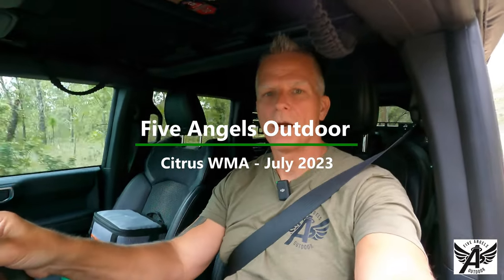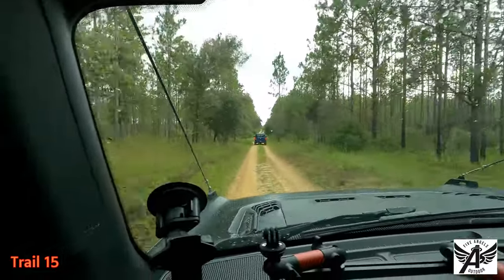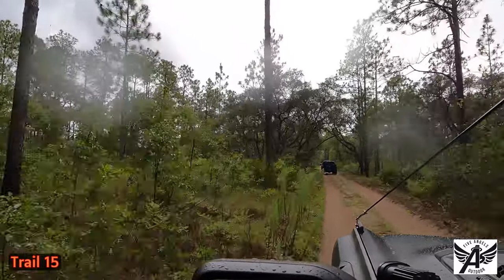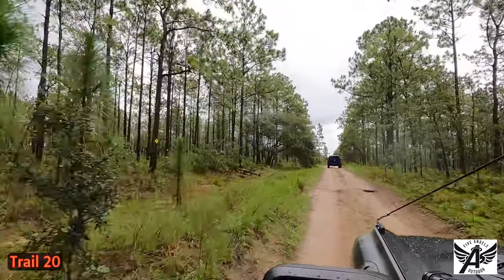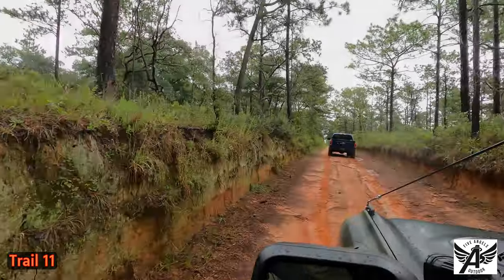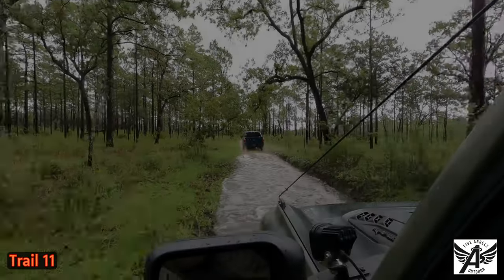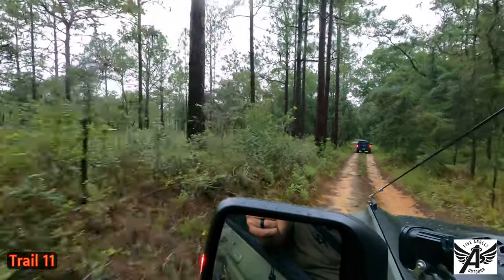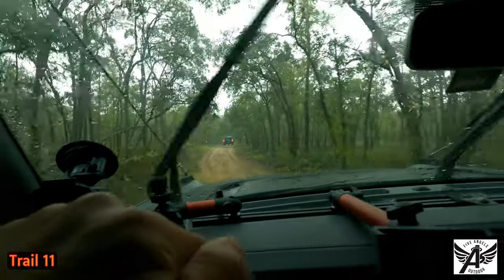Exploring Citrus WMA in the Ford Bronco Raptor | Epic Wet and Muddy Florida Off-Road Adventure!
Buckle up and join us on an exhilarating off-road expedition as we venture into the heart of Citrus Wildlife Management Area in Inverness, FL! In this video, we put the Ford Bronco Raptor to the test, taking it out on the rugged trails for the very first time, and boy, did it exceed all our expectations!

Teaming up with a fellow adrenaline junkie from the Buffalo Off-Road group, we set out on our off-road escapade, eager to explore the hidden gems of Citrus WMA. Despite the rainy day, we embrace the challenge, revving our engines to take on the muddy and waterlogged trails head-on.

As we traverse the wilderness, our cameras capture every twist, turn, and adrenaline-pumping moment, showcasing the raw power and capability of the Ford Bronco Raptor as it conquers challenging terrain with ease. The landscape is a breathtaking mix of lush forests, enchanting wetlands, and thrilling water holes, offering us the perfect playground for an off-road adventure like no other.

Joining forces with other off-road enthusiasts at Trail 14, our convoy grows, and the excitement reaches new heights. Together, we navigate through or around the water holes, skillfully maneuvering our rigs and creating a bond through the shared love of off-road exploration.

Throughout the video, we share our thoughts, experiences, and pure excitement as we immerse ourselves in the beauty of Citrus WMA. The camaraderie, the thrill of the ride, and the sense of achievement make this adventure truly unforgettable.

Whether you're a seasoned off-road enthusiast or someone looking to experience the excitement of off-road exploration vicariously, this video is a must-watch! Prepare yourself for an action-packed ride through Citrus Wildlife Management Area, where the Ford Bronco Raptor shines, and the spirit of adventure thrives. Let's embrace the wild together!